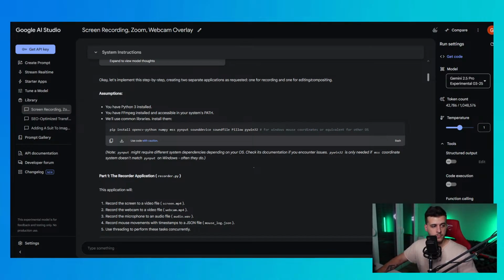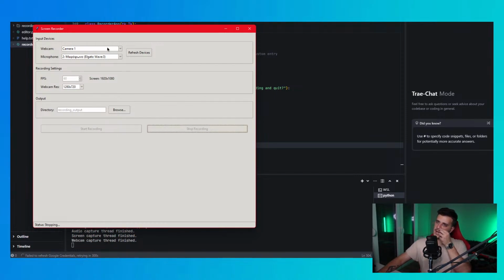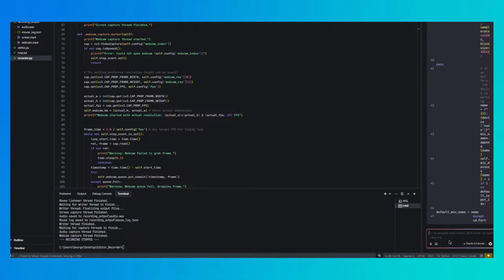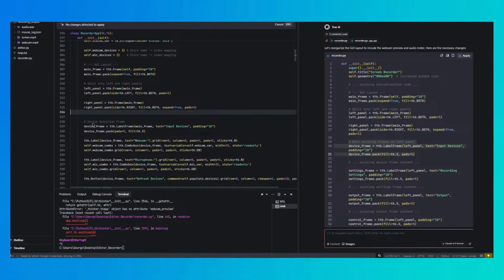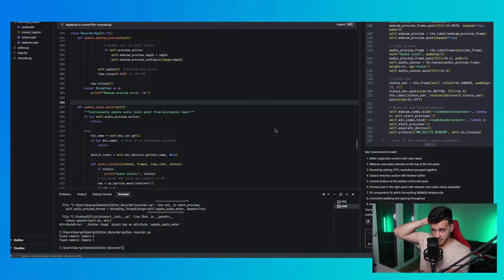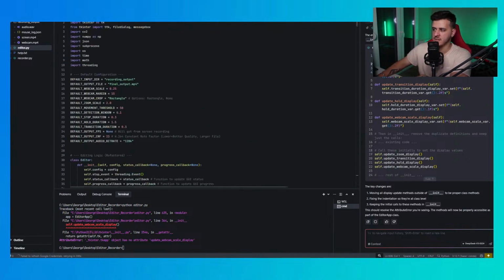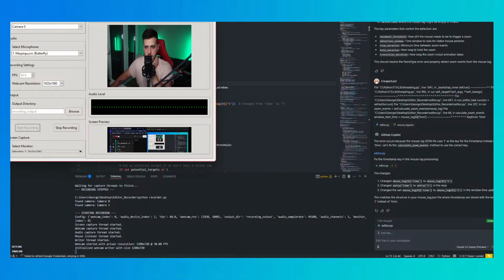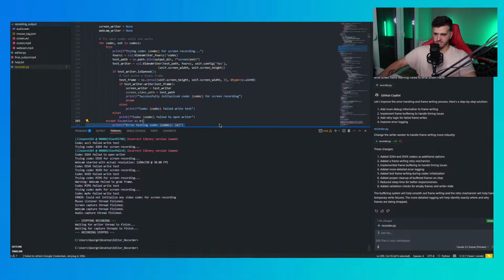Build an Application with Gemini 2.5 Pro and Trae IDE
Building an Application using AI! (DAY #5)